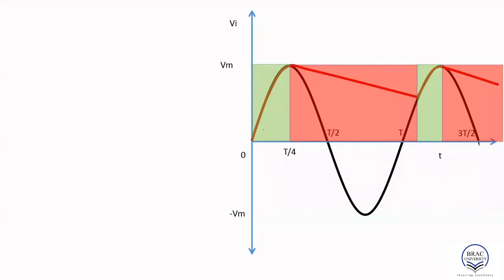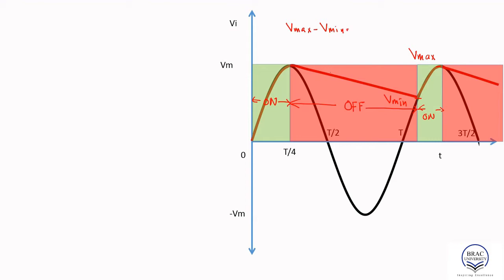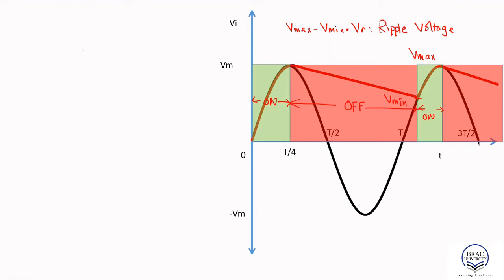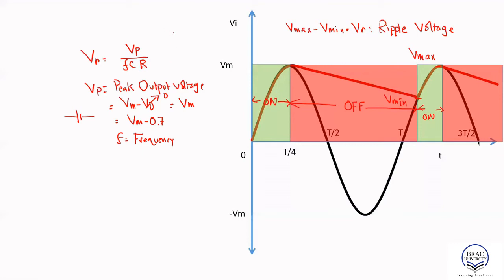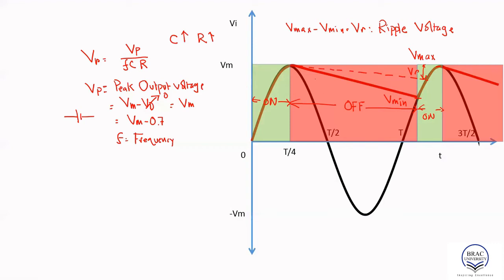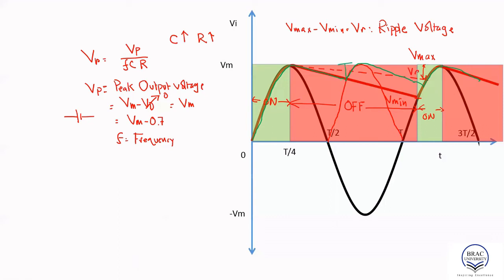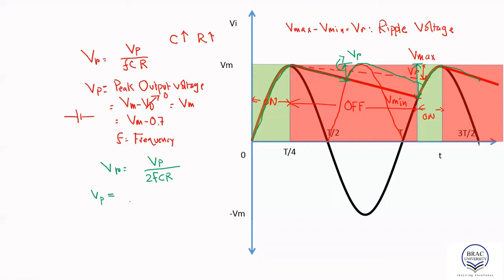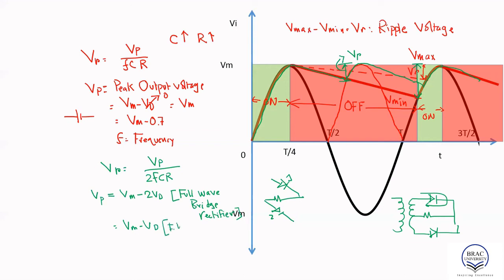EEE 205 | Lecture 10 - Part 4 | Ripple Voltage